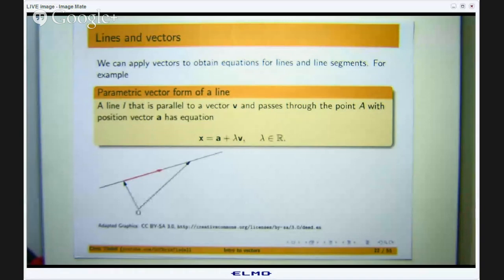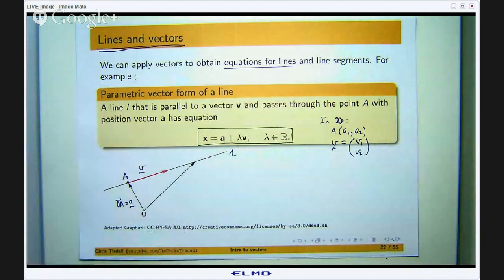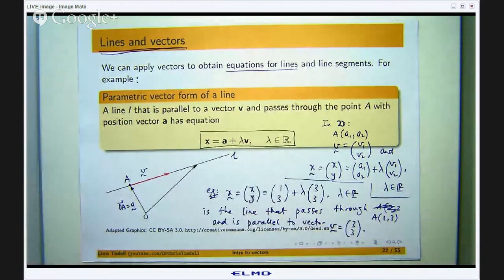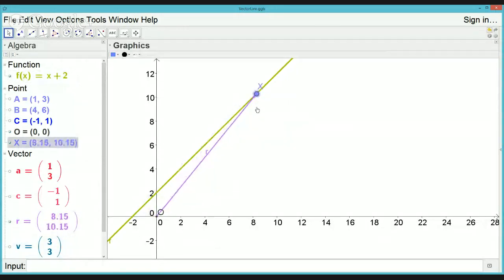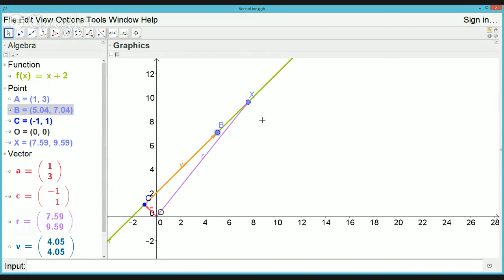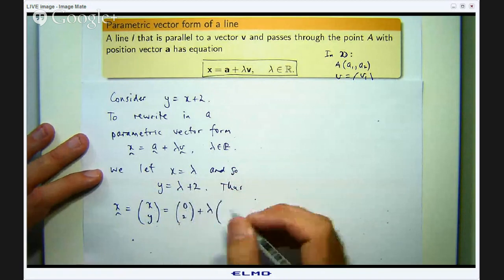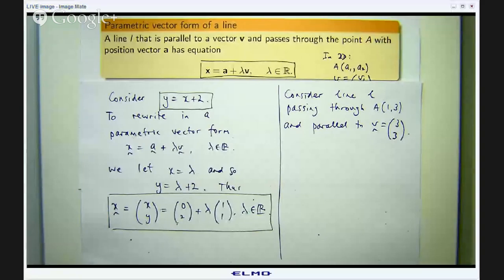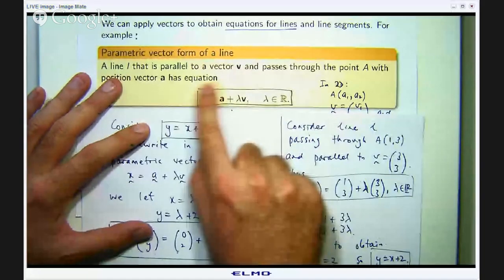Parametric vector form of a line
What is the parametric vector form of a line?  Why are there infinite ways to describe a line?  Find out here!